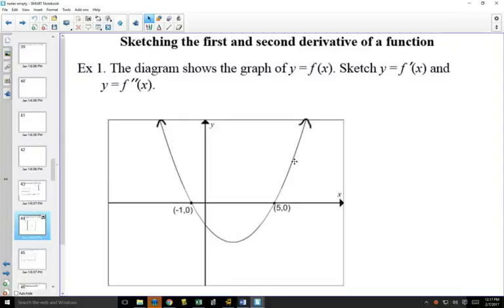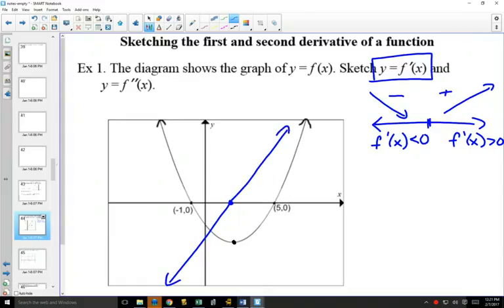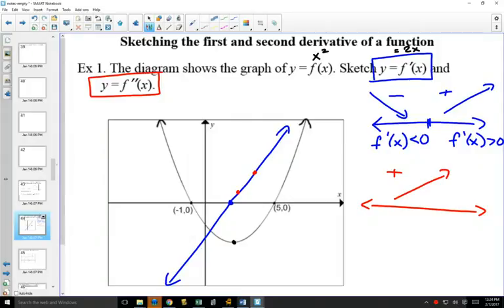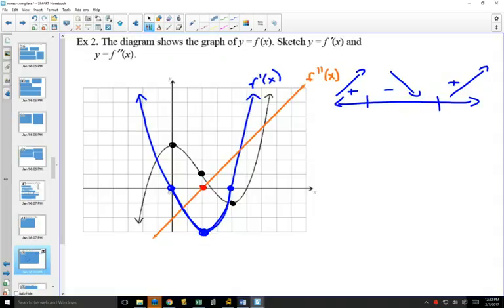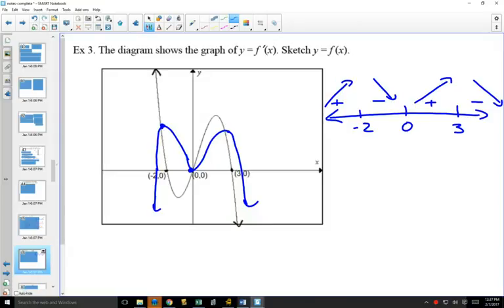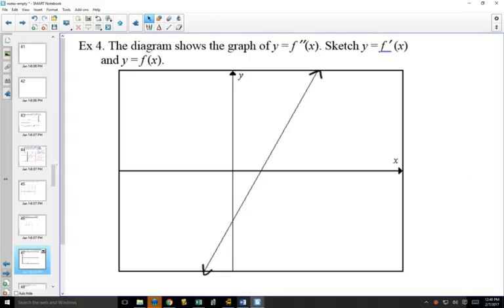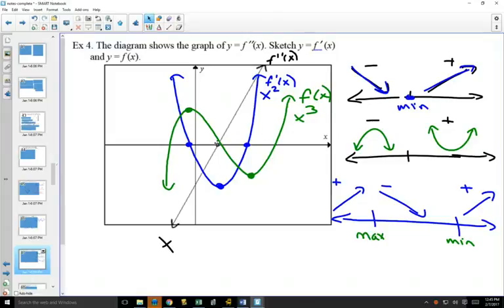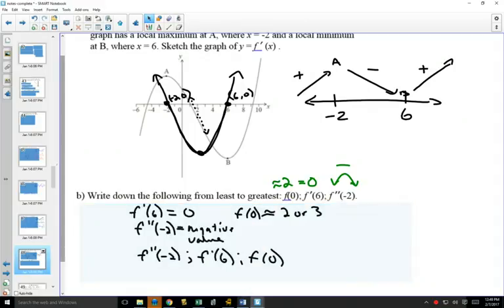42IB Applications of Derivatives Sketching First and Second Derivatives Given a Graph